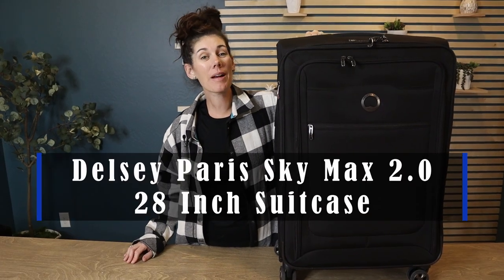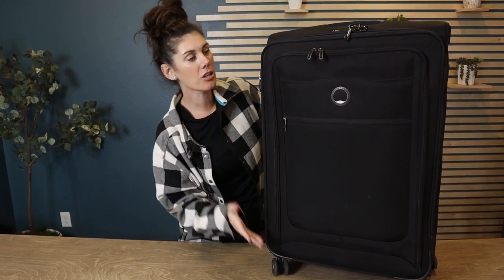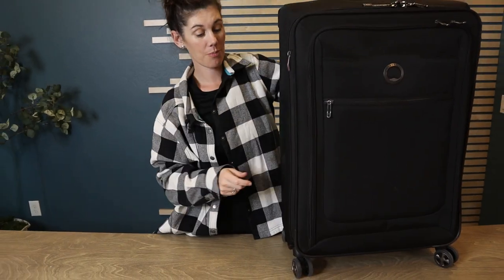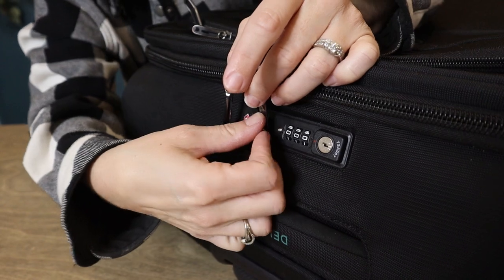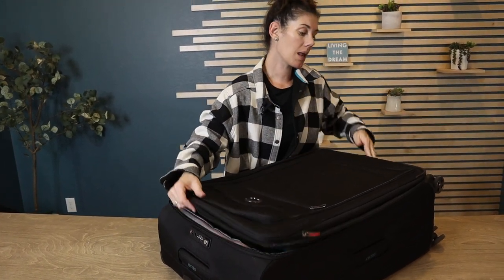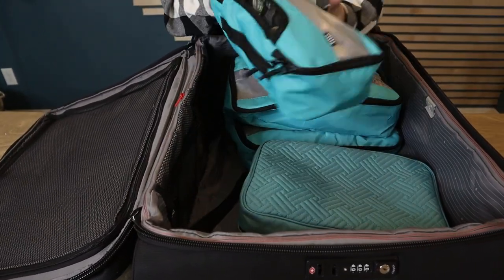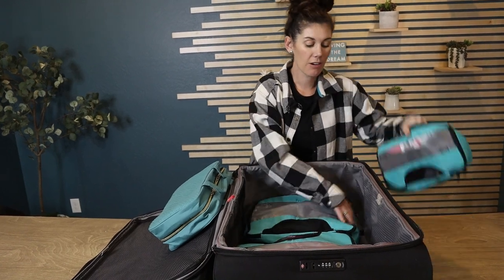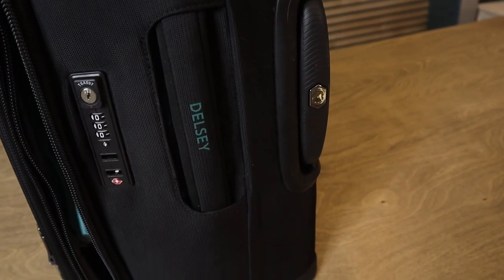Delsey Paris Sky Max 28 Suitcase Review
This is the Delsey Paris Sky Max 28 Suitcase from Amazon. (Amazon)

And if you love SAVING money, join our Amazon daily deals group!